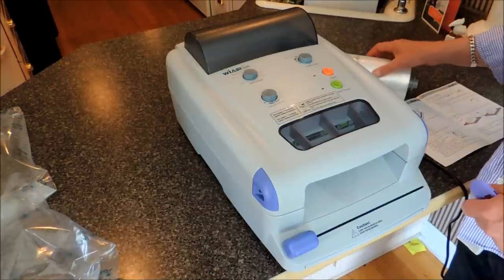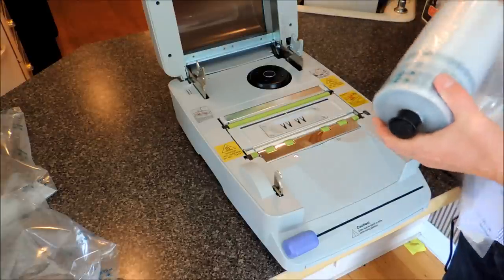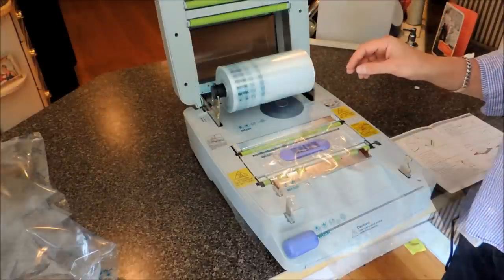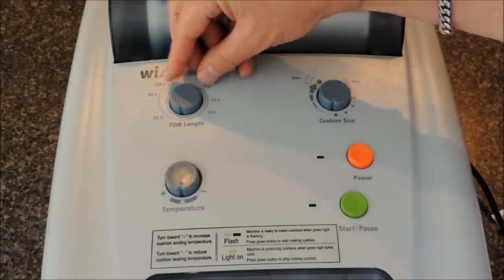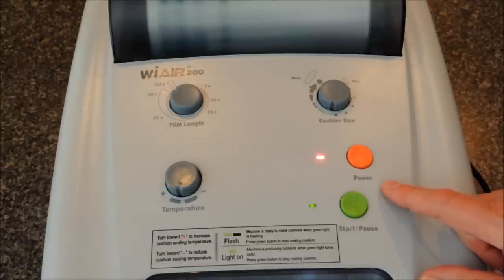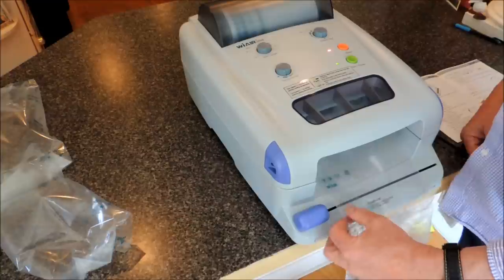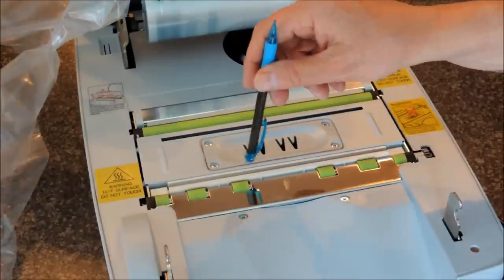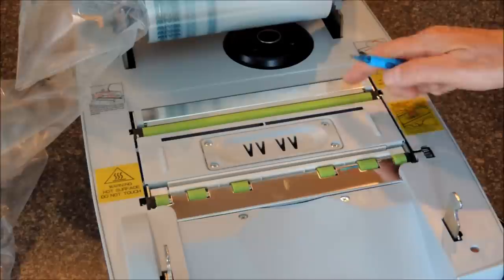WiAir-200 Instructional Video